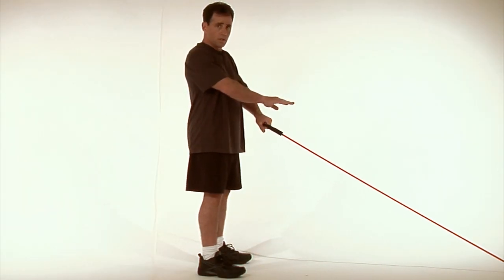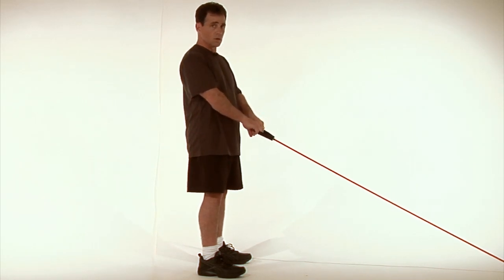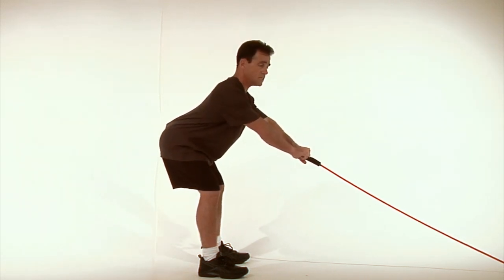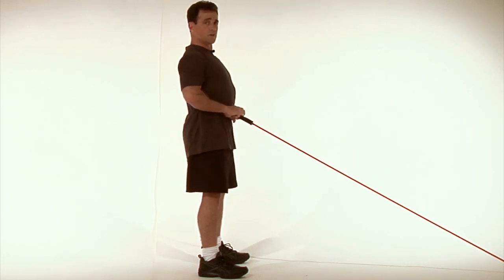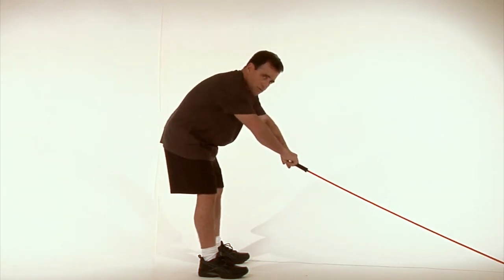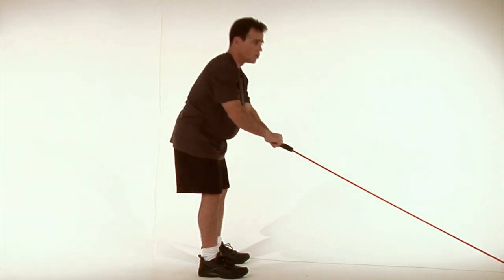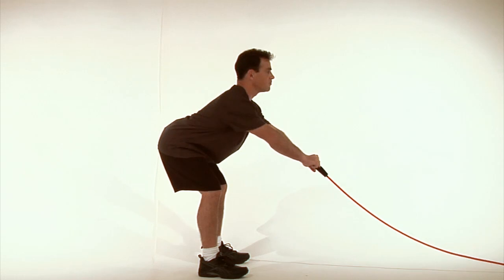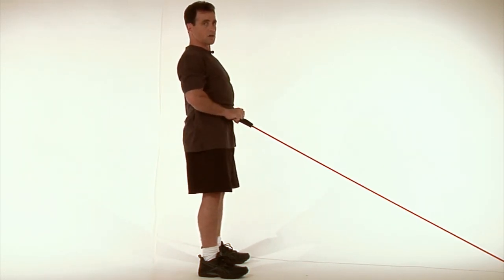rockysnyder.com: Low cable deadlift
A great variation to the traditional deadlift.